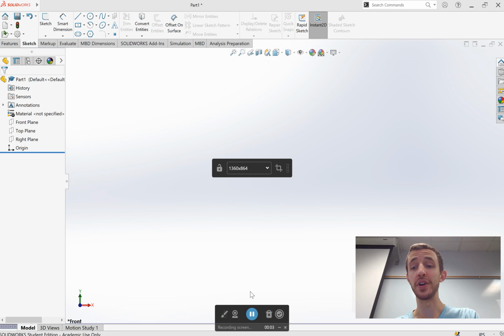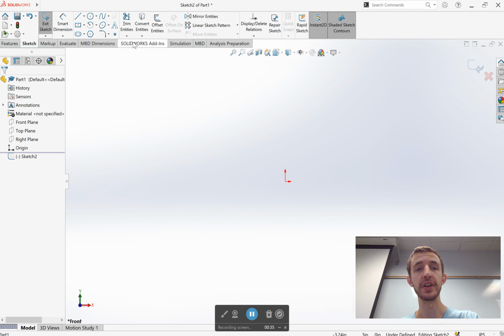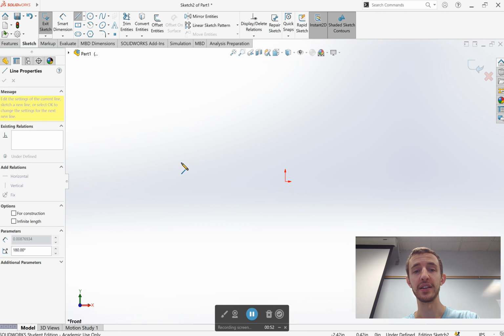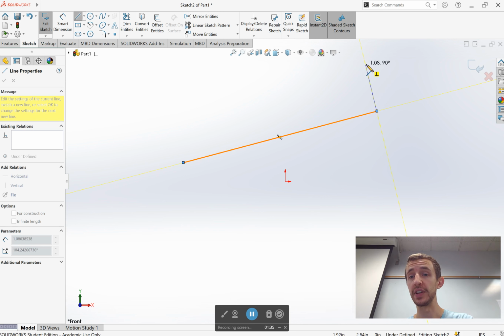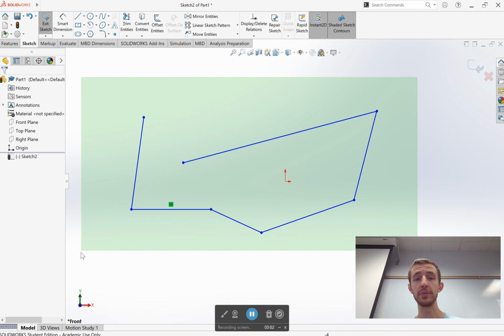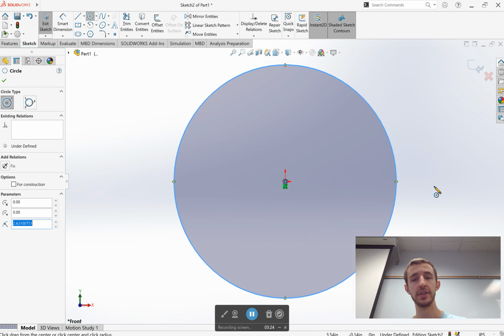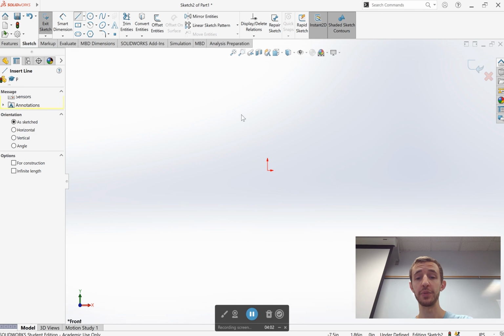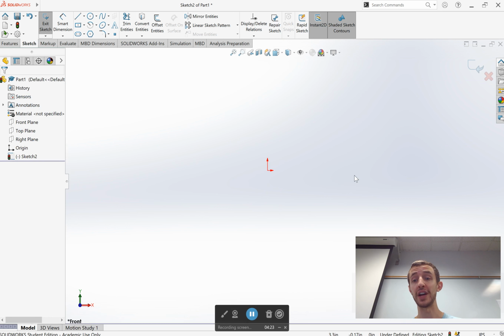Drawing a Line